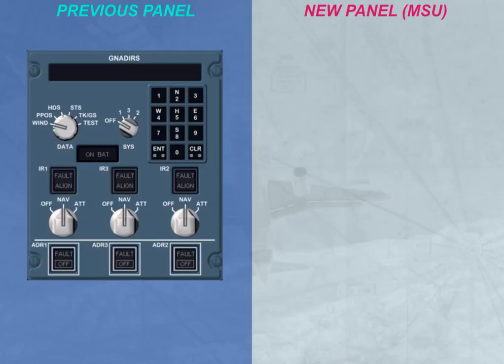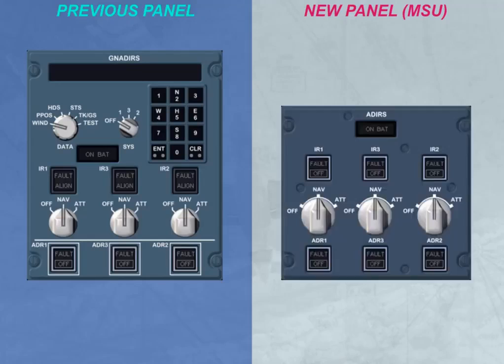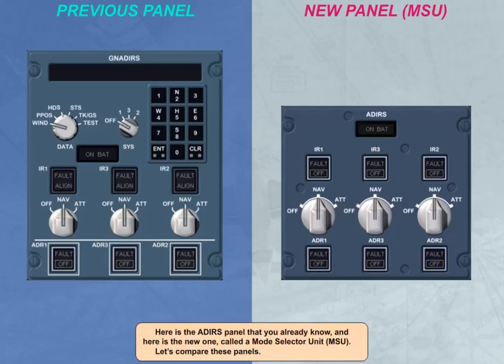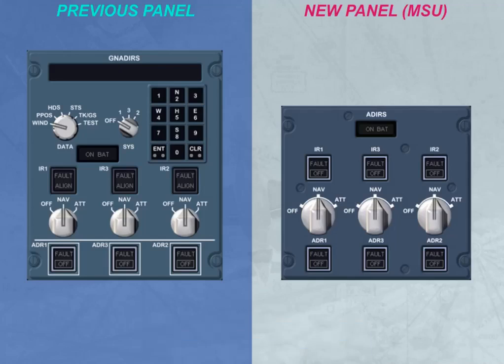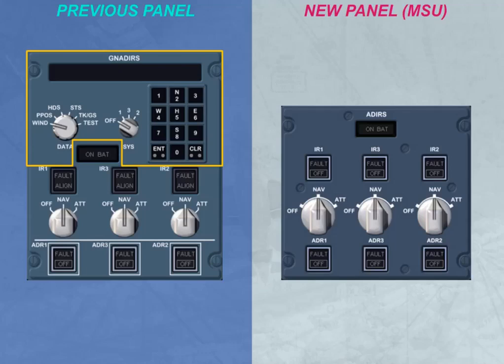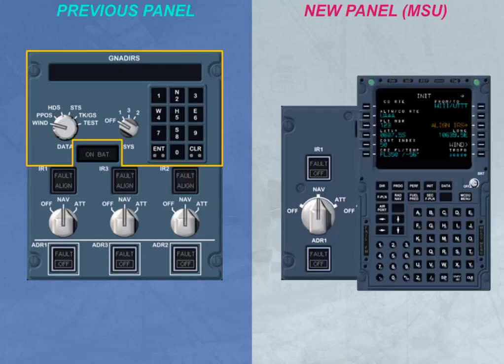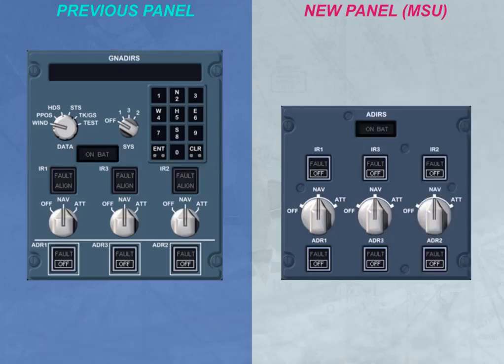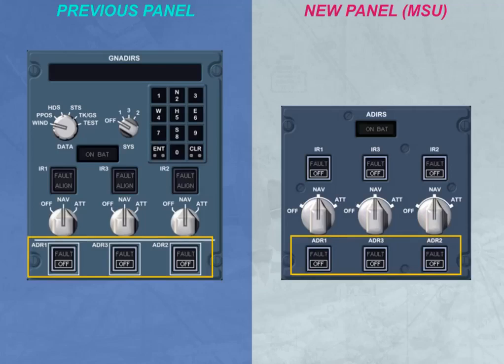Airbus A320 Cbt #052 Navigation System Presentation 52